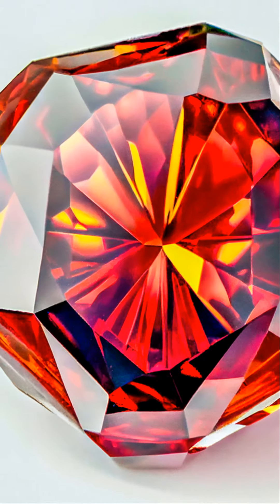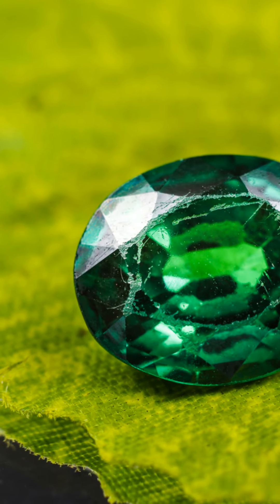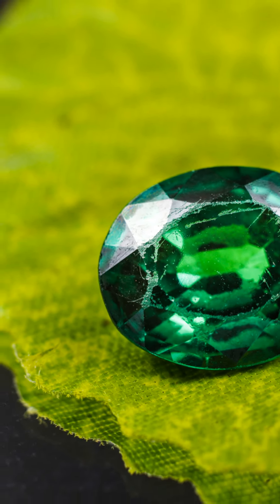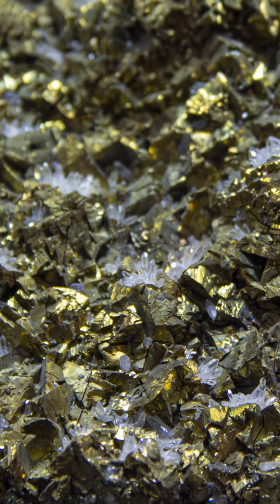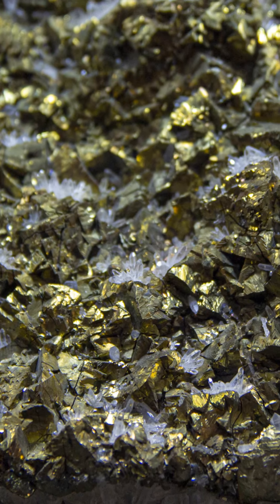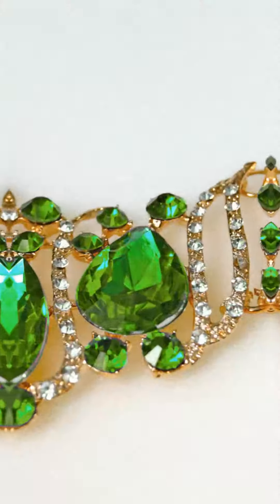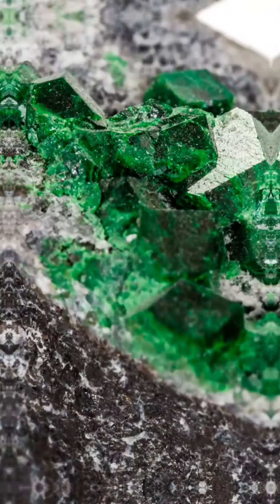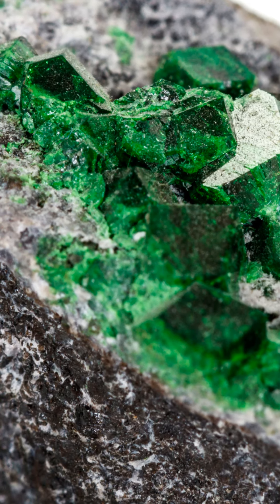Demantoid Garnet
Not to be confused with Demonoid or Diamondoid.
Demantoid

Demantoid with stilbite
General
Category Mineral
Formula
(repeating unit) Ca3Fe2Si3O12
Crystal system cubic
Identification
Color light to deep green
Mohs scale hardness 6.5–7.0
Luster adamantine
Specific gravity 3.84
Optical properties Single Refractive
Refractive index 1.880–1.889[1]
Pleochroism none
Dispersion 0.057
Common impurities Cr
Demantoid is the green gemstone variety of the mineral andradite, a member of the garnet group of minerals. Andradite is a calcium- and iron-rich garnet. The chemical formula is Ca3Fe2(SiO4)3 with chromium substitution as the cause of the demantoid green color. Ferric iron is the cause of the yellow in the stone.
IAppearance
This section does not cite any sources. Please help improve this section by adding citations to reliable sources. Unsourced material may be challenged and removed. (August 2011) (Learn how and when to remove this message)
Demantoid is the green variety of andradite garnet,[9] so demantoids are always primarily green (by definition), but the exact shade ranges from a very strong yellowish green to nearly the color of a fine emerald. Some stones have a brownish cast, which is due to iron. Its dispersion (0.057) is unusually high, and this is often visible as "fire" (rainbow-coloured flashes of light), although in some cases the stone's green body colour can render this effect less noticeable. Their luster is adamantine. Demantoid also has a high refractive index of 1.80 to 1.89.

Demantoids are generally small, with finished stones generally under 1 carat (200 mg) and stones over 2 carats (400 mg) are rare. Stones over 3 carats (600 mg) are very rare.

Stones with more intense green coloration are generally highly valued, but lighter stones of yellowish green display substantially more fire. The choice of stone color or fire can therefore be a matter of personal preference, with some preferring the more yellowish-green stones to t

References
 Idar-Oberstein. "Demantoid". International Colored Gemstone Association. Archived from the original on June 24, 2008. Retrieved January 25, 2007.
 Shipley, Robert M. (1951). "Olivine". Dictionary of Gems and Gemology (5th ed.). Gemological Institute of America. pp. 62–63.
 Wording in "grading report" (PDF). Gemological Institute of America. July 2012.
 "Demantoid Garnet Value, Price, and Jewelry Information". International Gem Society.
 "Subject Index 1981–2010" (PDF). Gemological Institute of America.
 "Demantoid Gallery", Mineralogy Database
 Federico Pezzotta, Ilaria Adamo, and Valeria Diella. "Demantoid and Topazolite from Antetezambato, Northern Madagascar: Review and New Data," Gems & Gemology (Spring 2011), Gemological Institute of America
 C. Ghisoli, and F. Caucia, "A contribution to the study of FTIR spectra of opals" (abstract), Gems & Gemology (Spring 2011), Gemological Institute of America
 Robert Weldon (September 2000). "A Horse Tale". Gems & Gemology. Archived from the original on 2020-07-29. Retrieved 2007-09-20.
 Krzemnicki, Michael S. (1999). "Diopside Needles as Inclusions in Demantoid Garnet from Russia: A Raman Microspectrometric Study". Gems & Gemology. Gemological Institute of America. doi:10.5741/GEMS_35_4_192.
 Phillips, Wm. Revell; Talantsev, Anatoly S. (1996). "Russian Demantoid, Czar of the Garnet Family". Gems & Gemology. Gemological Institute of America. doi:10.5741/GEMS_32_2_100.
 "Inclusions & Value". Gemological Institute of America. Archived from the original on 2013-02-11. Retrieved 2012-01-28.
 "Demantoid Garnet". Modern Jeweler. January 12, 2011. Archived from the original on November 1, 2011. Retrieved November 27, 2011.
 Ilaria Adamo; et al. (2009). "Demantoid from Val Malenco, Italy: Review and Update". Gems & Gemology. doi:10.5741/GEMS_45_4_280.
 "Does a horsetail inclusion guarantee Russian origin?". Gemological Institute of America.
 "Gem News" (PDF). Gems & Gemology. Fall 1997. pp. 222–23. Archived from the original (PDF) on November 19, 2008.